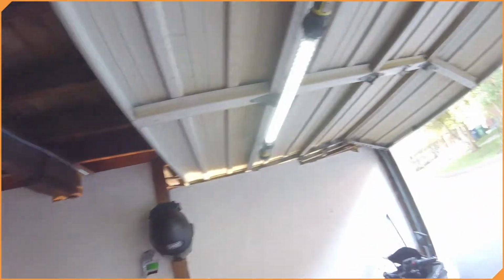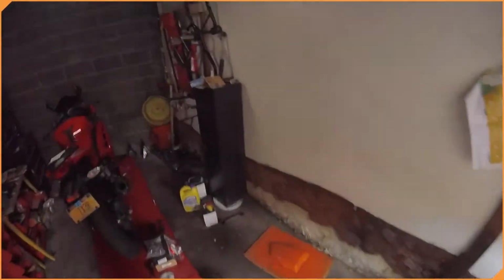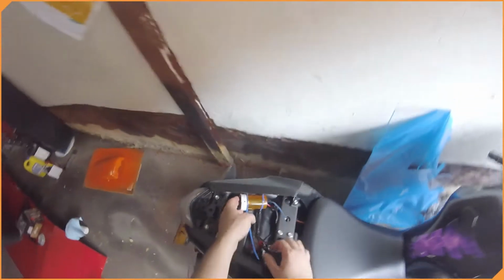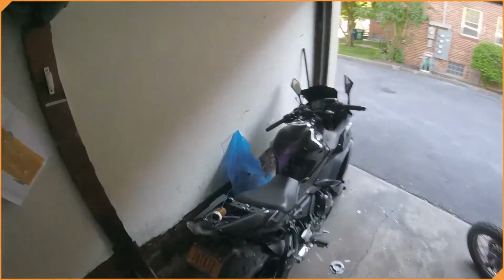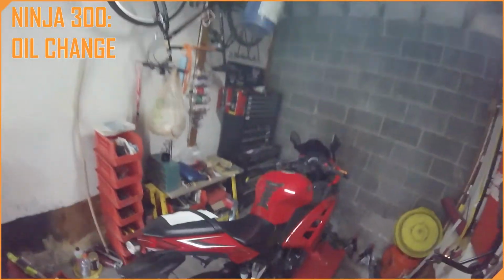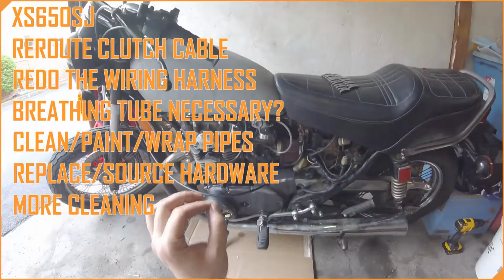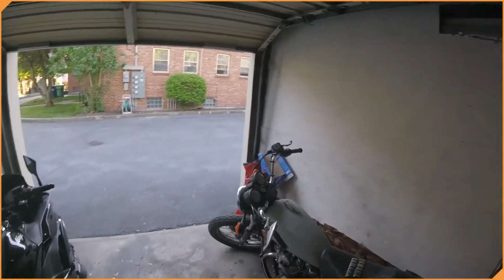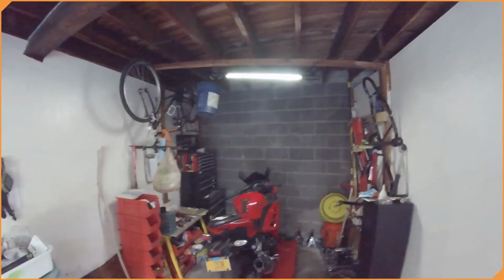Garage Work | Ninja 650, Ninja 300, XS650SJ | Buffalo NY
Trying my luck at a new style of video. It didn't go as well as I thought it will but hey not every idea is a home run. I am working on all the bikes and youtube is coming along for the ride. You will get to see what I do when I am not riding my bikes.

Working on Heather's LEDs, and the XS650SJ and more work to continue.